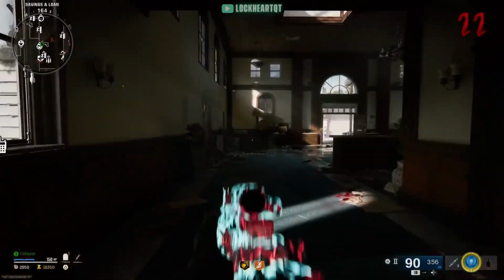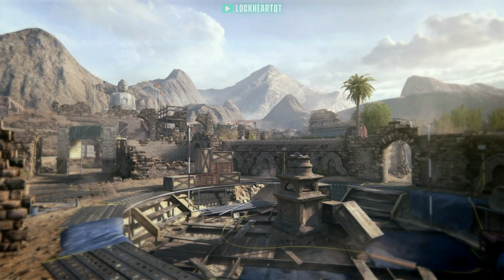BLACK OPS 6 FIRST 4 DLC MAPS LEAKED! (Janus Towers, The Keep & MORE!)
Hey everyone and today's video will focus on the recent leaks of the codenames of the first 4 dlc maps for BO6 zombies!